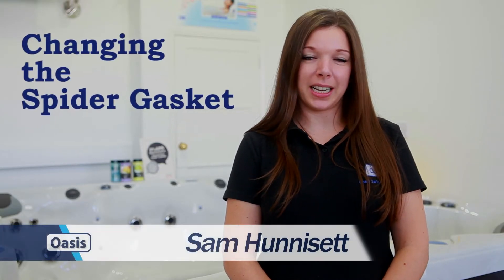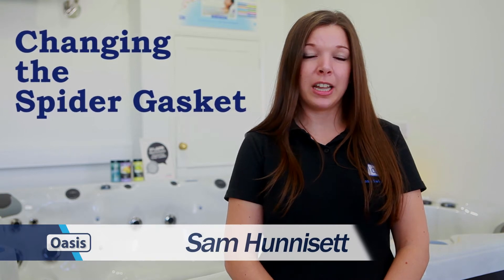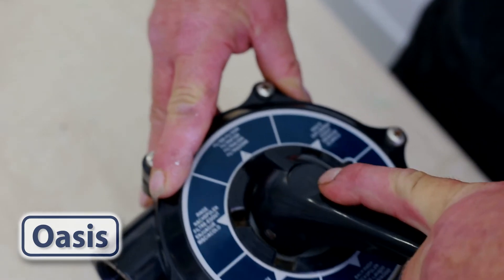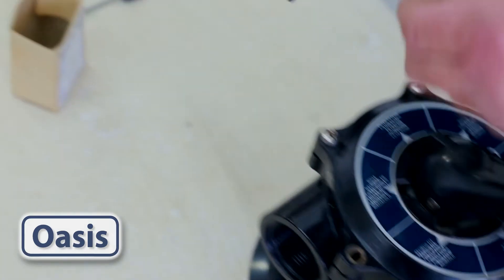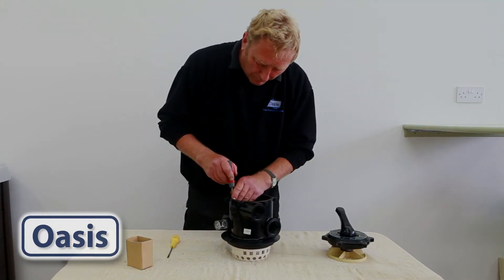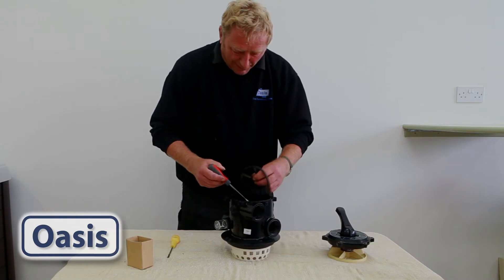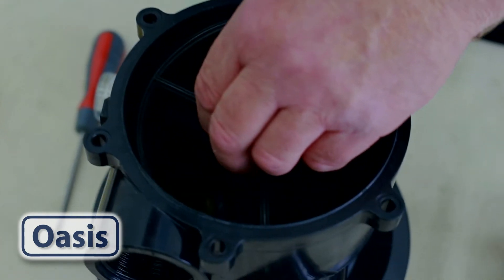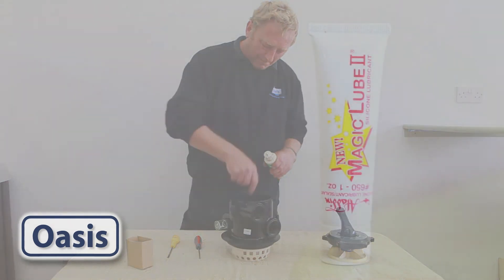How To Change a Spider Gasket in a Multiport Valve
From time to time it's necessary to change the spider gasket in your filter's multiport valve, this video explains how to do it.